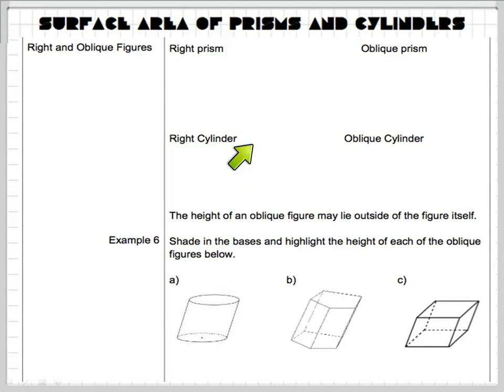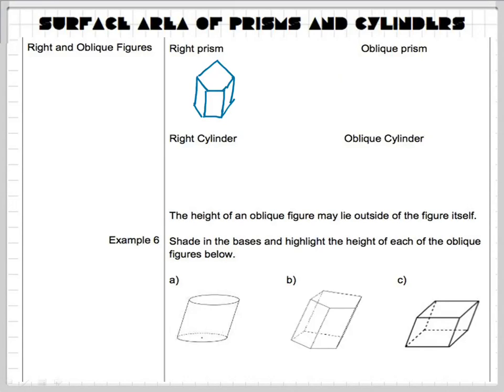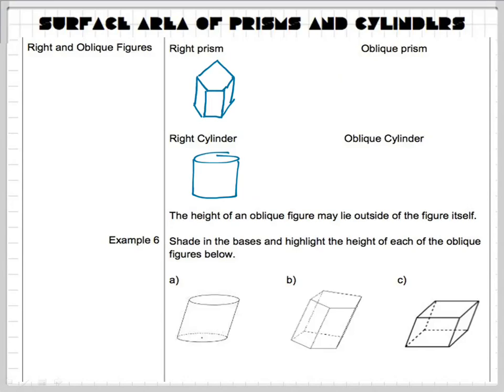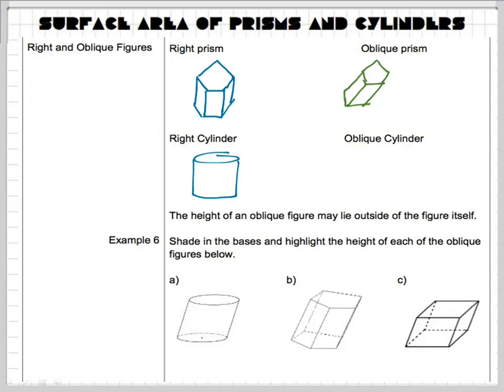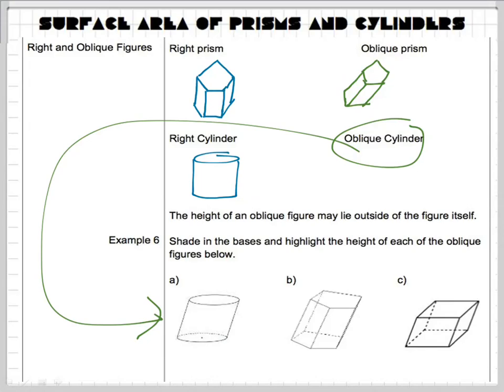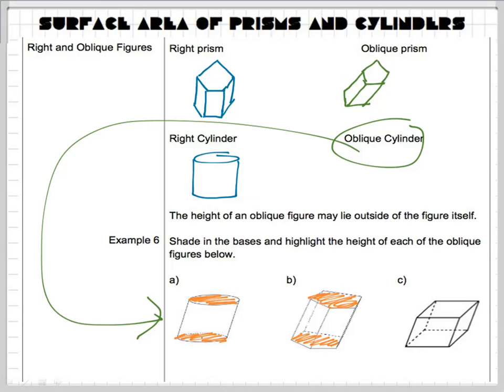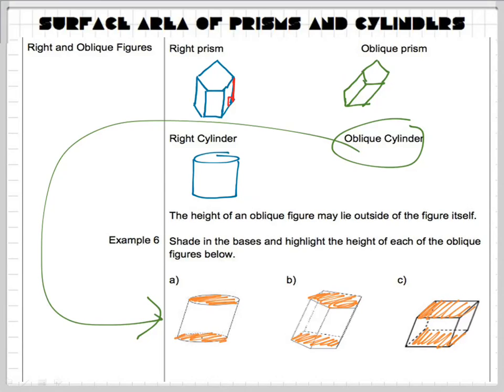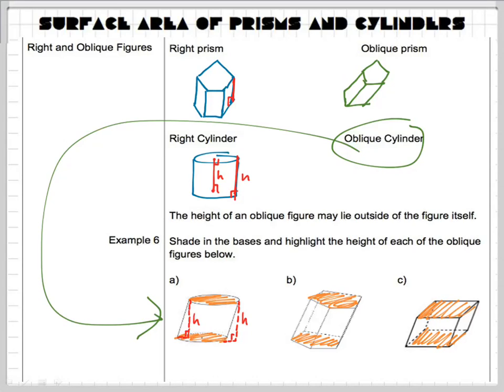Right and oblique prisms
What is an oblique prism?